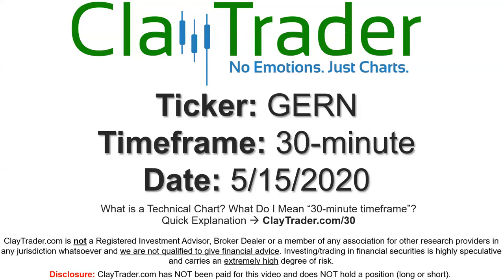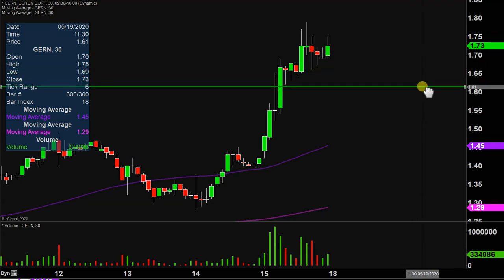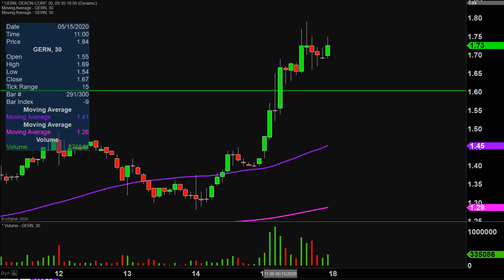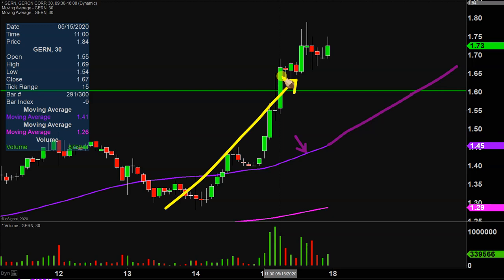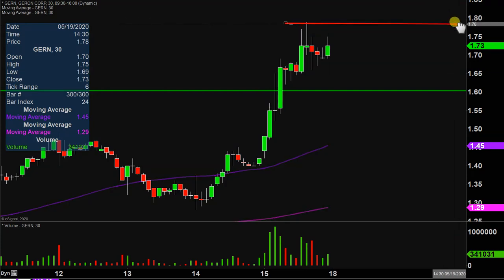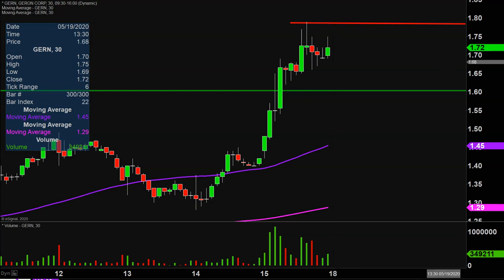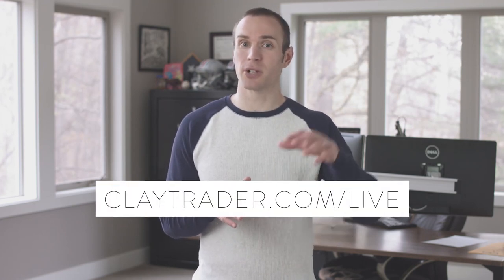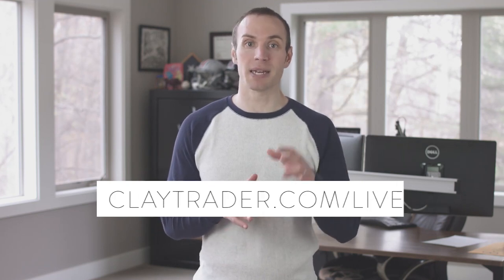Geron Corporation - GERN Stock Chart Technical Analysis for 05-15-2020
Learn how to read stock charts and identify technical patterns as ClayTrader does a quick stock chart review on Geron Corporation (GERN).